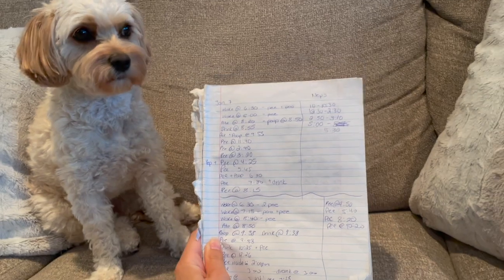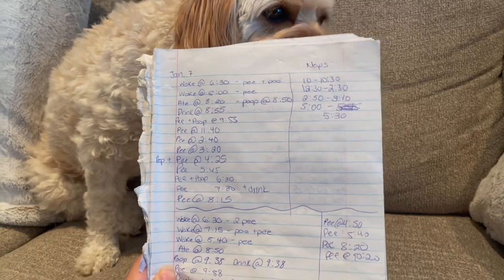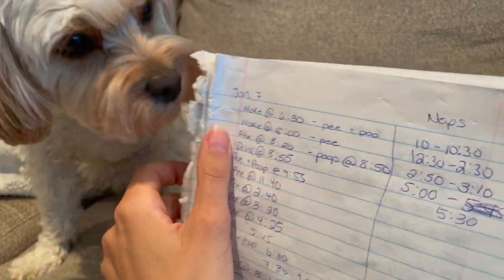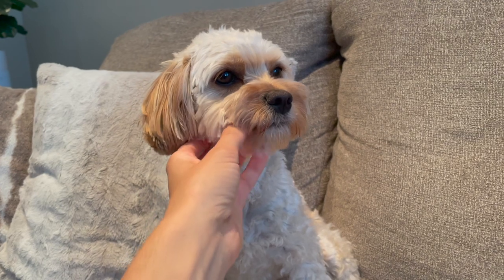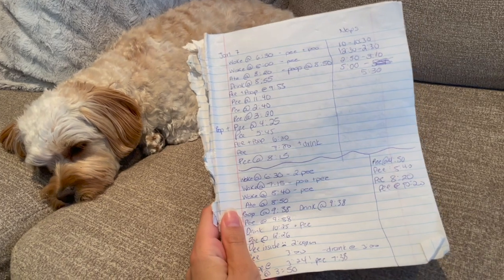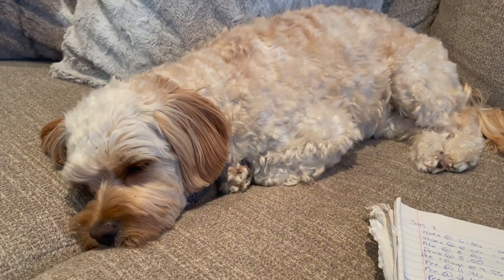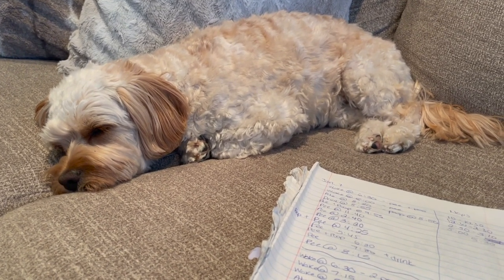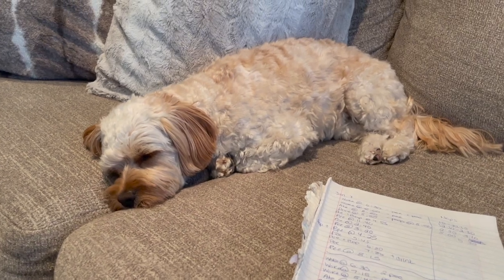The Best Strategy I Used to Quickly Potty Train my Cavapoo Puppy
Want to know the #1 strategy I used to potty train Sophie? As a first time dog owner I was very stressed about potty training and I used a lot of different tools to train with her, from giving her rewards when she went outside to providing frequent opportunities to potty. In this video I'll share with you the one thing I did that made potty training less stressful and easier to manage.